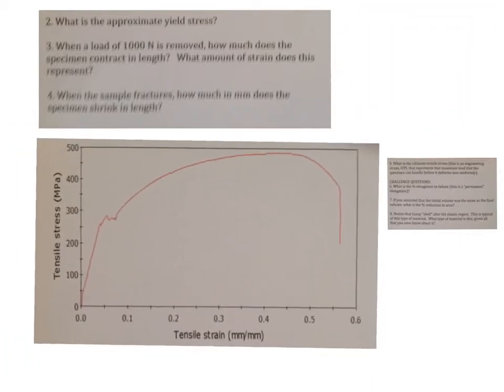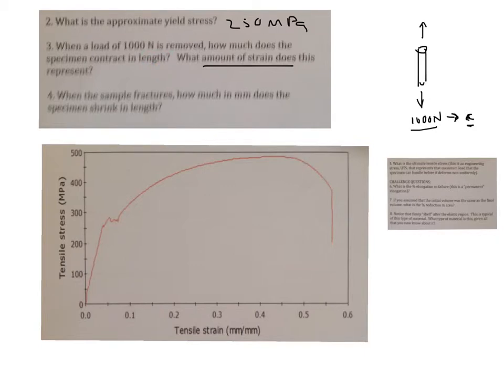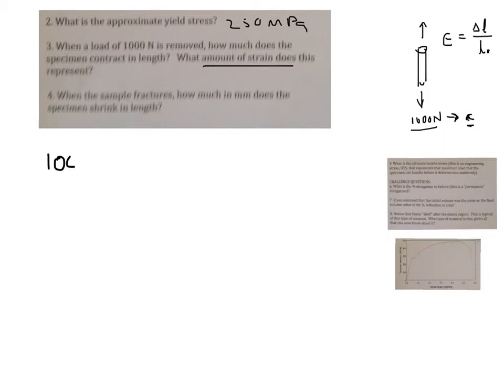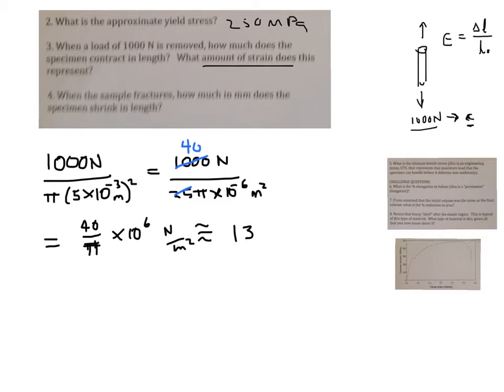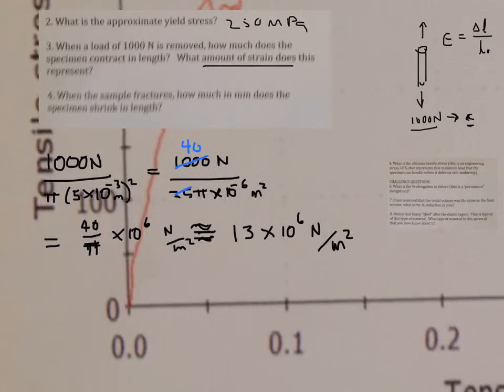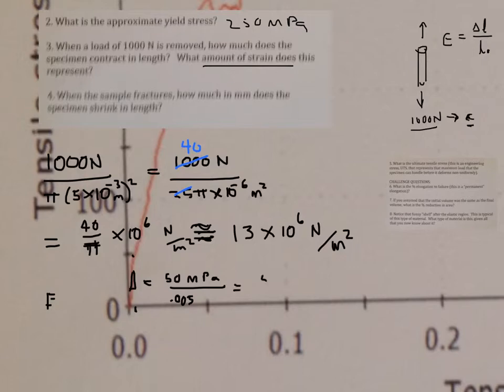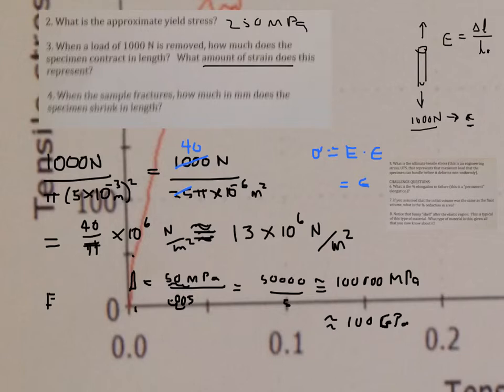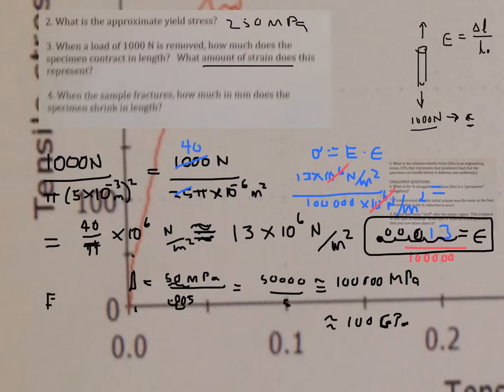Computing strain from elastic loading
Using Uniaxial tension test data to compute the strain from elastic loading.